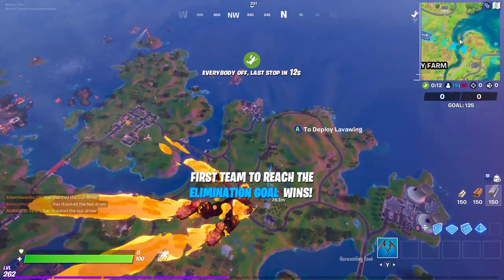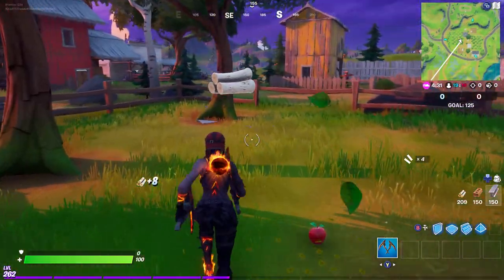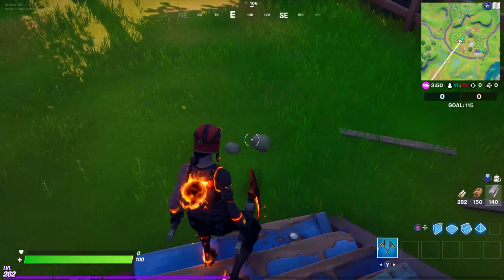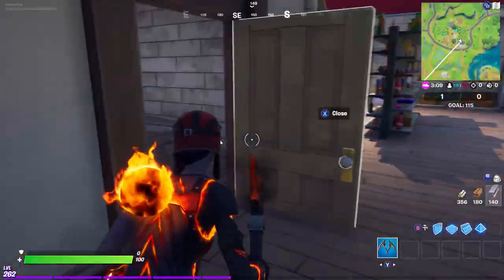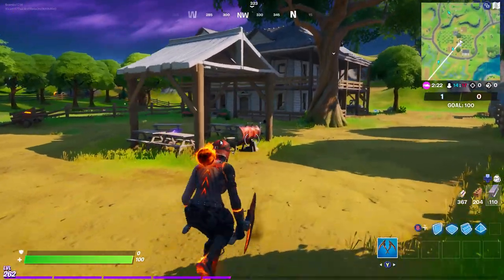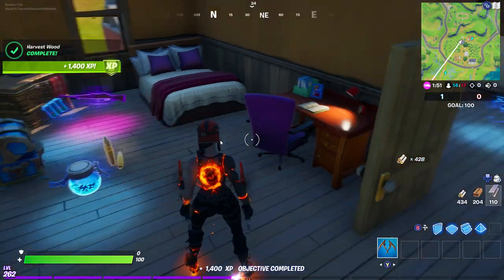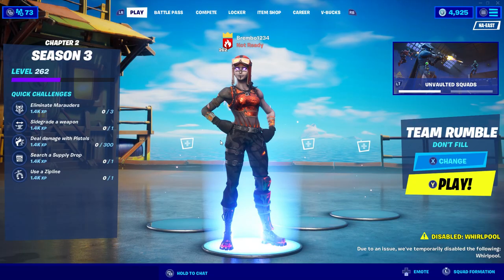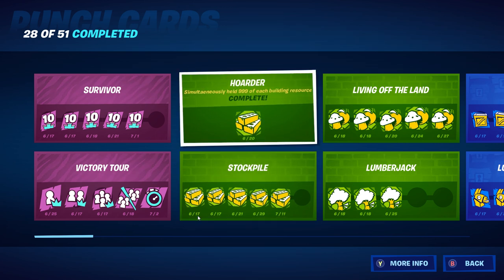QUICK CHALLENGES XP GLITCH HARVESTING MATERIALS /STOCKPILE MEDAL PUNCHARD GLITCH/DUPLICATION GLITCH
IN THIS VIDEO I WILL SHOWCASE A WAY TO COMPLETE YOUR QUICK CHALLENGES GLITCH FORTNITE CHAPTER 2 SEASON 3 / HARVESTING MATERIALS GLITCH / AND ALSO SHOW YOU A FASTER WAY TO GLITCH MEDAL PUNCHCARD STOCKPILE / THIS GLITCH WILL ALLOW YOU TO COMPLETE THE QUICK CHALLENGES FOR HARVEST WOOD, HARVEST BRICK, HARVEST METAL, AND ALSO THE HARVEST MATERIALS QUICK CHALLENGE MUCH FASTER THEN WHAT IT WOULD NORMALLY TAKE TO COMPLETE. HOPE THIS HELPS GGS ;)

LINK TO THE VIDEO SHOWING MORE DETAIL ON HOW YOU CAN MAX THE 1 MILLION MATERIALS GATHERED FOR MEDAL PUNCHCARD STOCKPILE XP GLITCH.